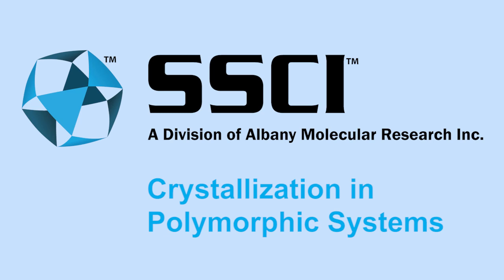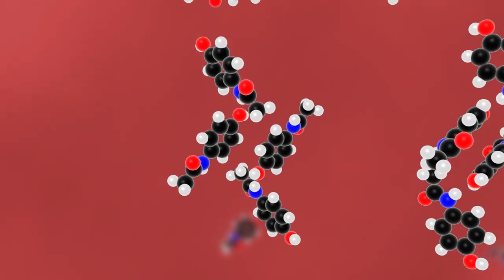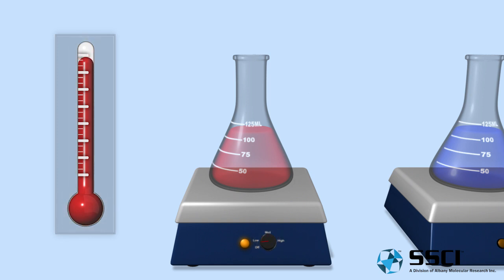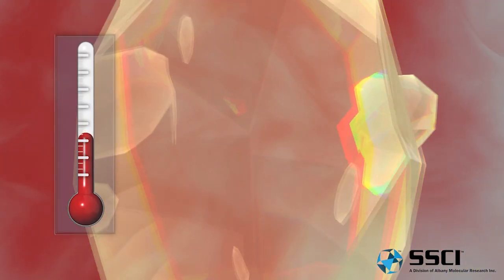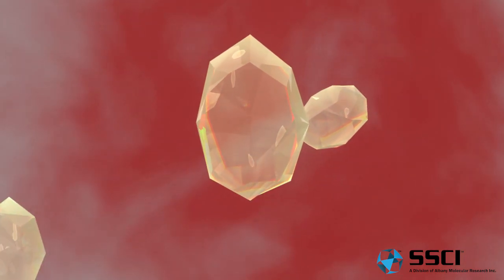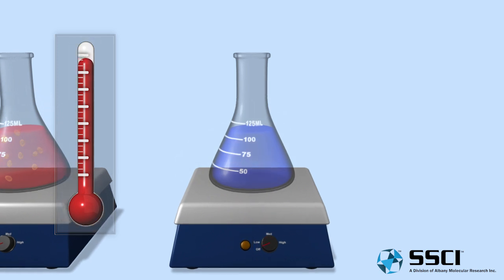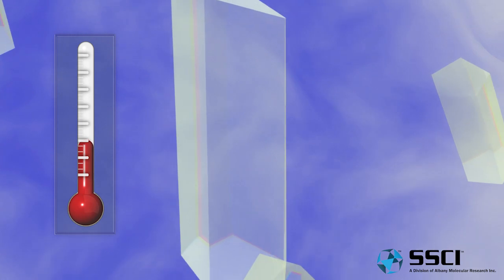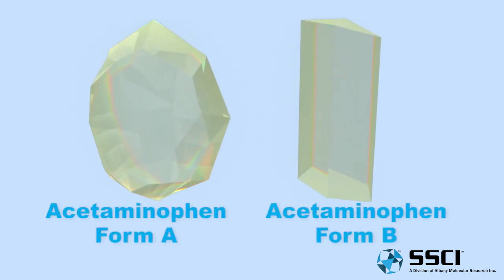Crystallization in Polymorphic Systems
This video helps visualize an example of crystallization in a polymorphic system.